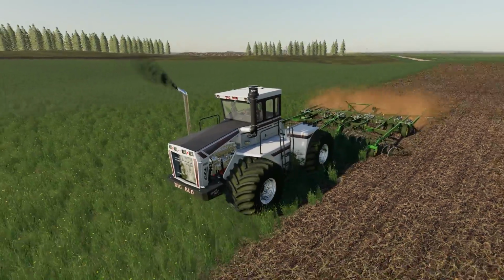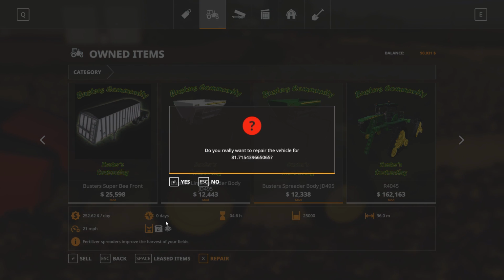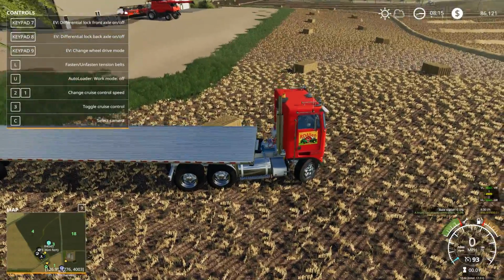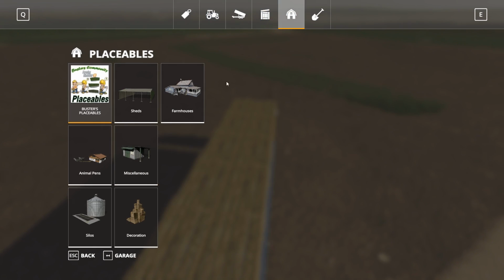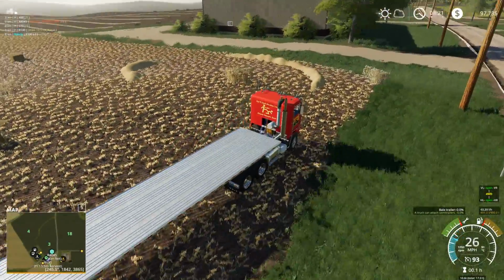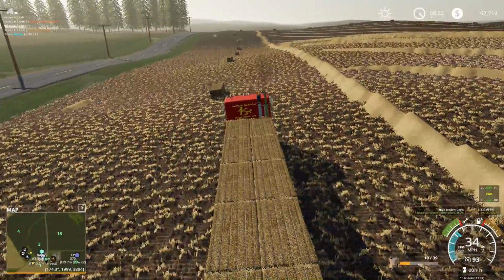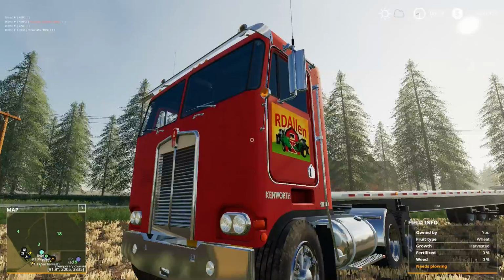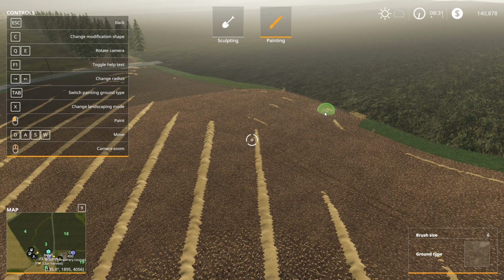Bales, Bales, and Bales! | E5 Windchaser | Farming Simulator 19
Welcome to Windchasers Farms on Farming Simulator 19!  First modded single player map for Farming Simulator 19.  Windchaser is 4x map!